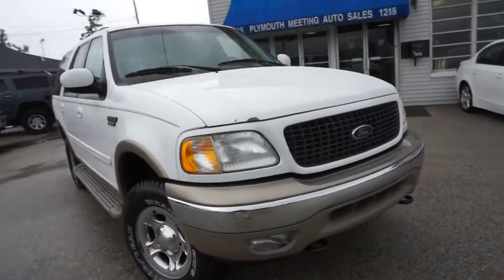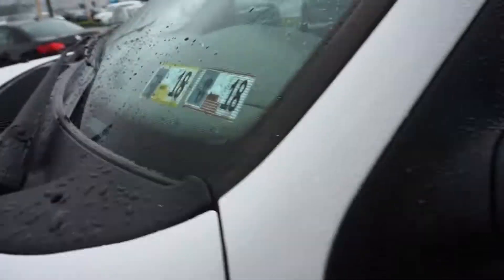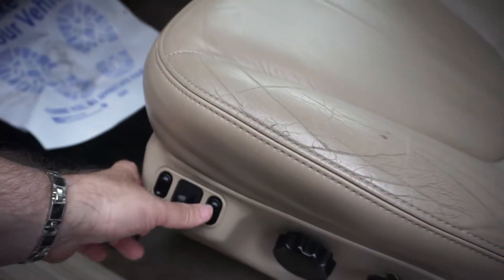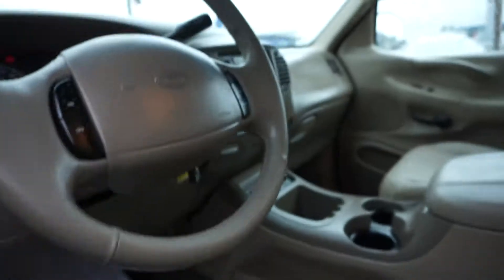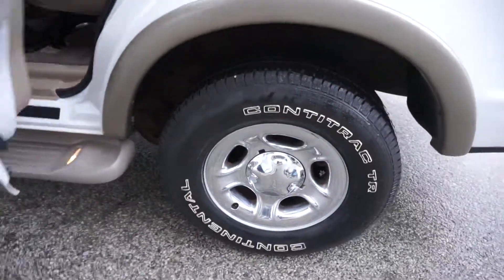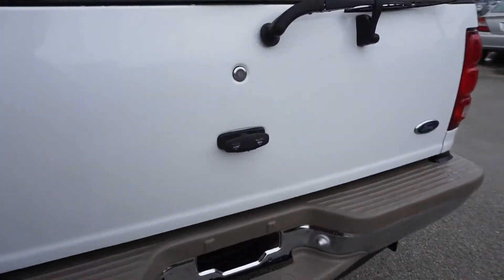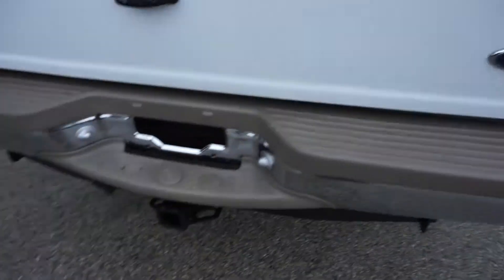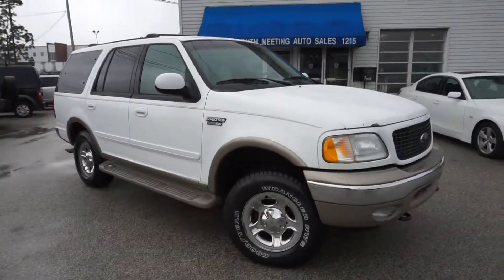2001 Ford Expedition WalkAround 66k miles Plymouth Meeting Auto Sales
JUST ADDED!!!
This CARFAX CLEAN!!!  2001 Expedition with only 66,000 Miles!!!
This 4X4 Eddie Bauer Edition has leather, 3rd row seat & much more!!
BRAND NEW PA Inspection Good until 8/18

Contact our internet manager Bay Ragni for a test drive !!!

If you have any questions about this car, or if you don’t see what you’re looking for.